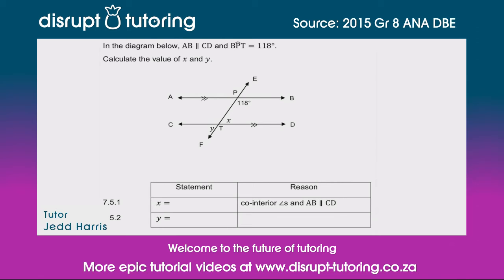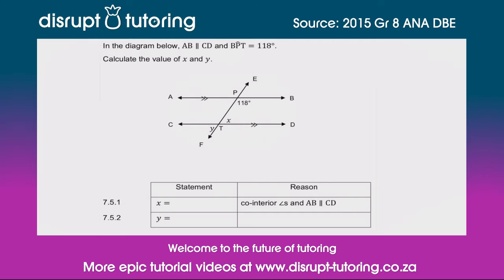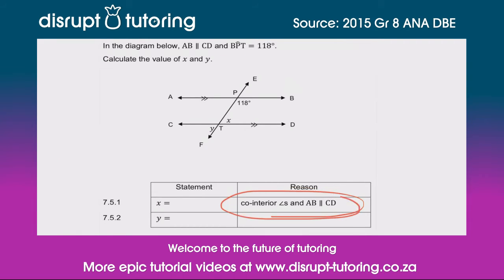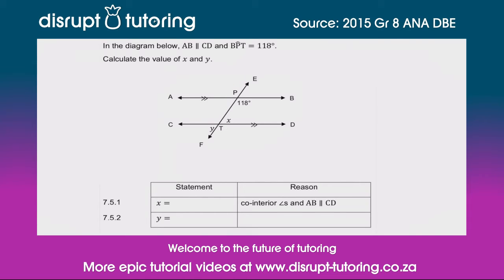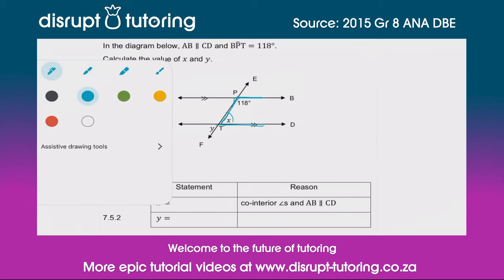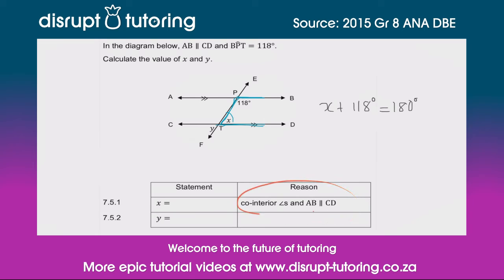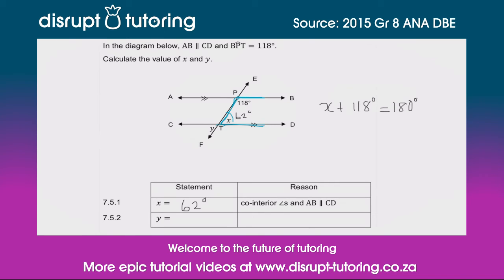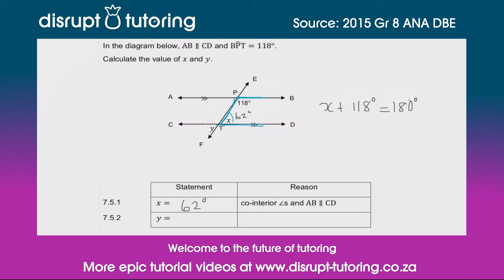#123 Straight lines with parallel lines